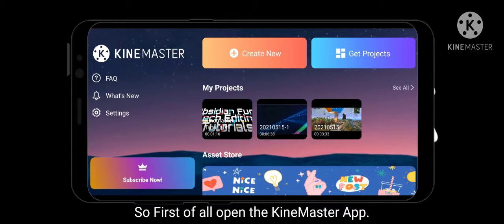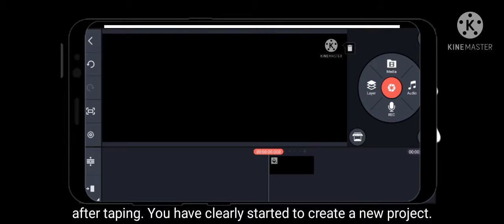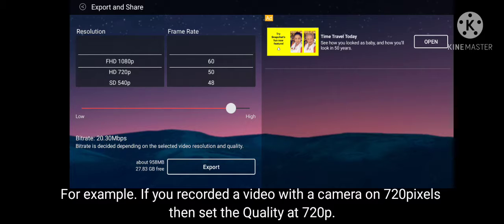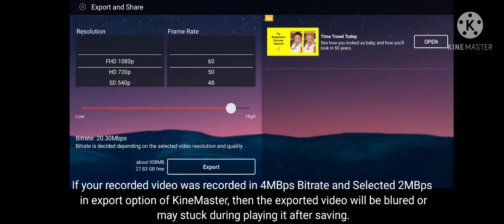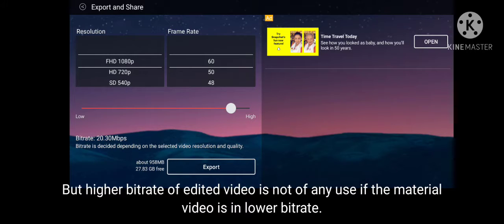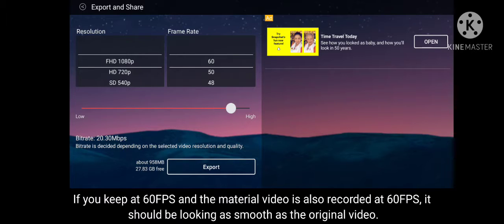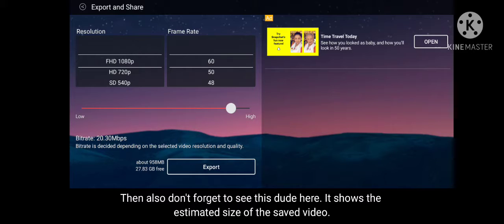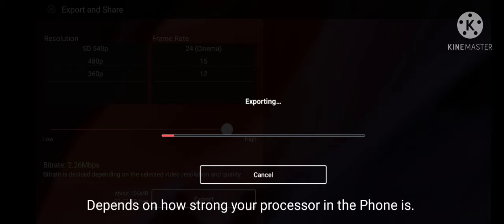Kinemaster Tutorials #1 Basics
RAM : 6GB
ROM : 64GB

Colour OS 11
Realme UI 2.0

Resolution: 2400p×1080p

42MP AL Quadcamera

Processor: Mediatek Helio G95 Gaming Processor

Please also Support my Friends channel Guys. He's a Free Fire player who doesn't gets much support. Please 🥺🥺🥺

Apps I use For editing:

KineMaster Premium Mod APK

Vivacut

PicsArt

Alight Motion

I use all these apps together to edite just one video, which you all don't see.